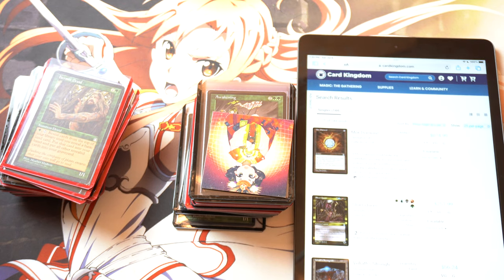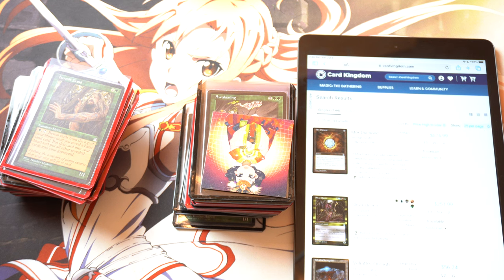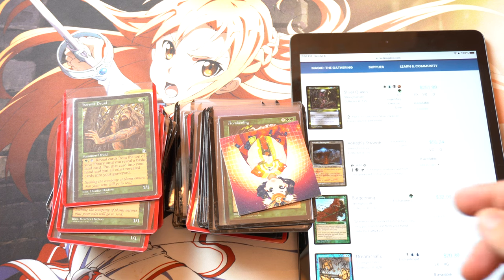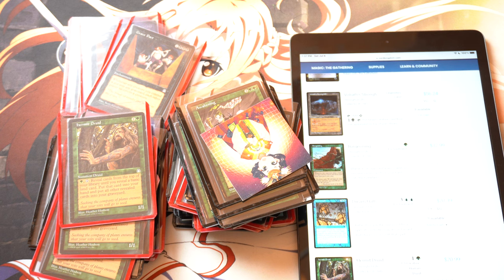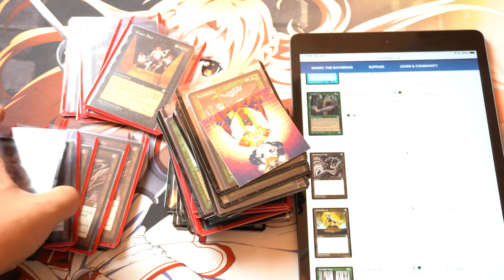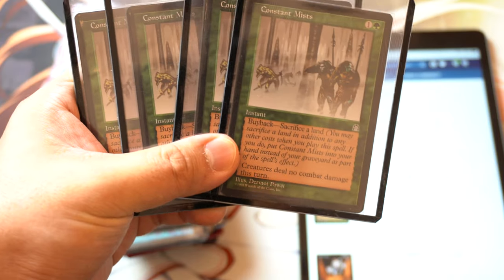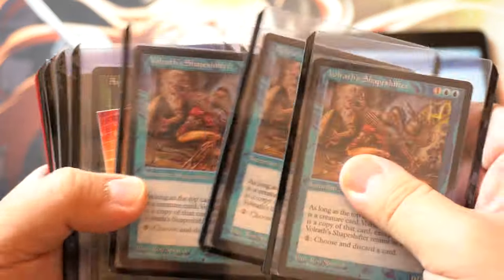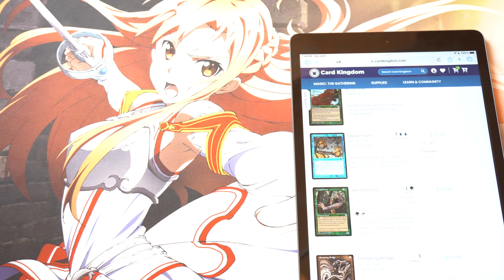My $1,062.41 Stronghold Vintage Magic the Gathering Collection for Sale